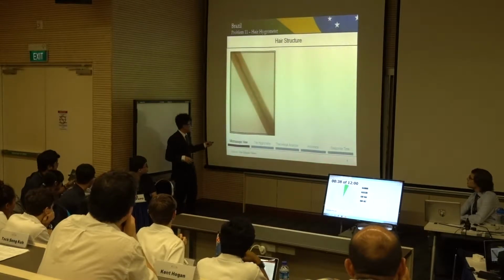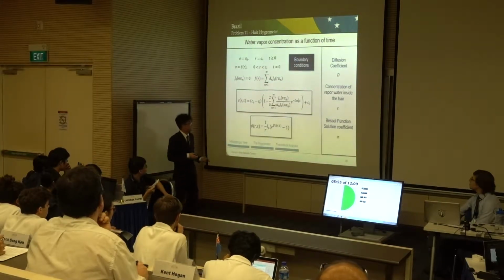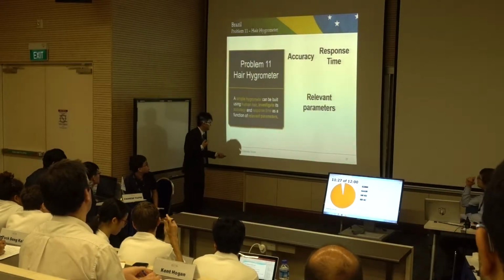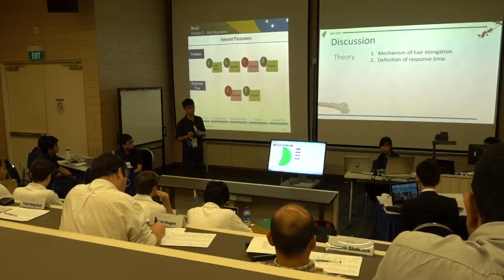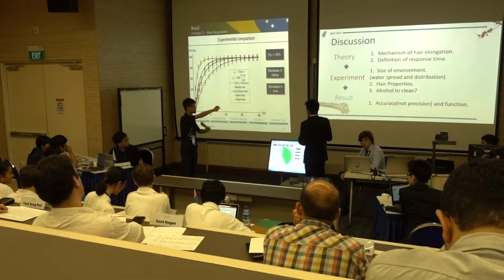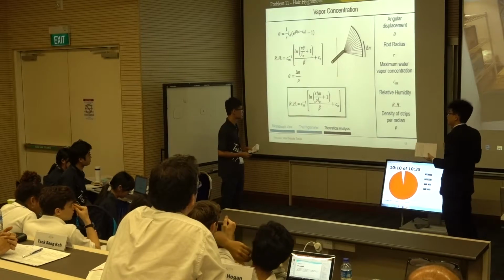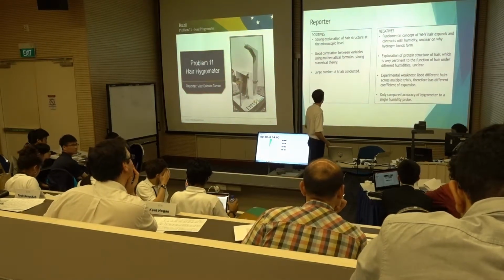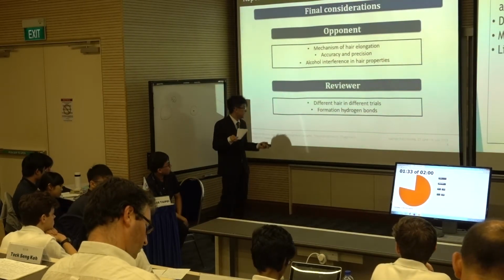The 30th IYPT 2017, Physics Fight Round 4, A: stage 1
The 30th IYPT 2017
Physics Fight Round 4
A: stage 1
Problem: 11. Hair Hygrometer
Reporter: V. Daisuke Tamae, Brazil
Opponent: A. Huang, Chinese Taipei
Reviewer: D. Campbell, Australia